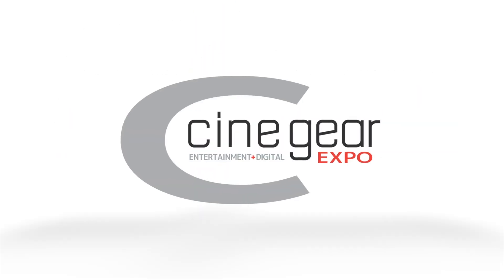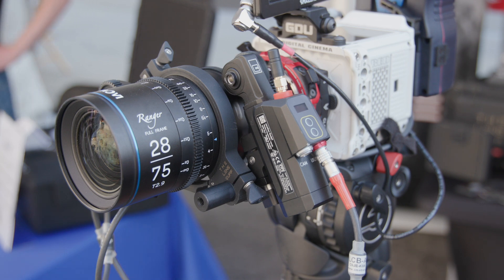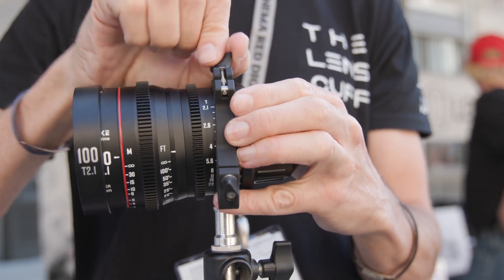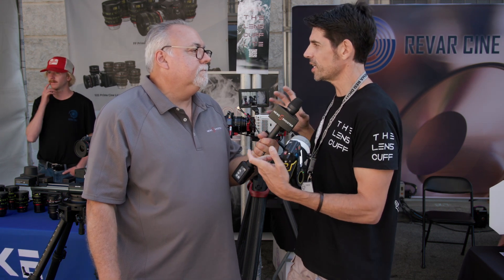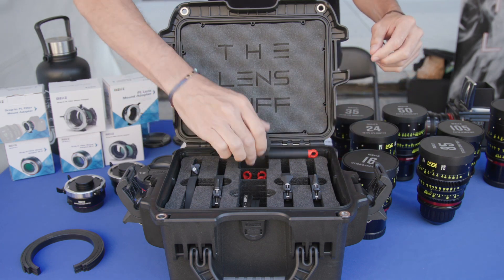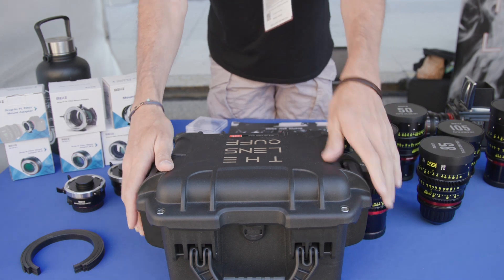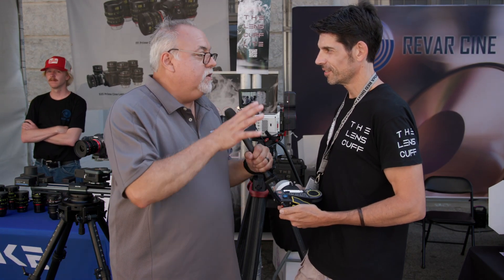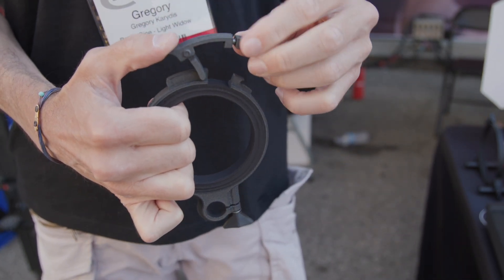The Lens Cuff. A new way to mount lens motors to a cinema lens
The Lens Cuff is a unique system that doesn’t use a traditional baseplate with rods to mount lens motors. Instead, it clips on the lens.